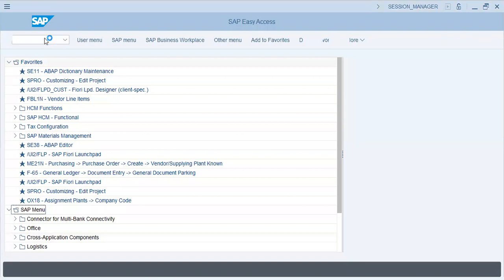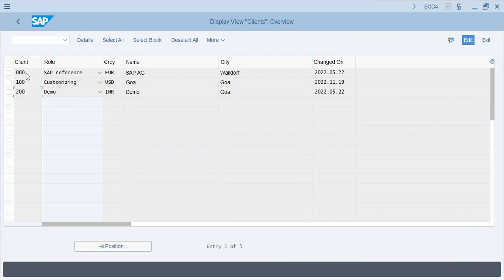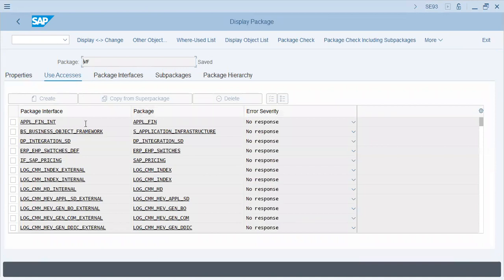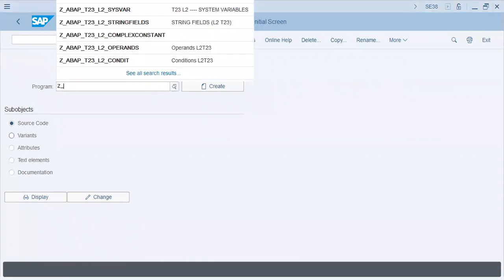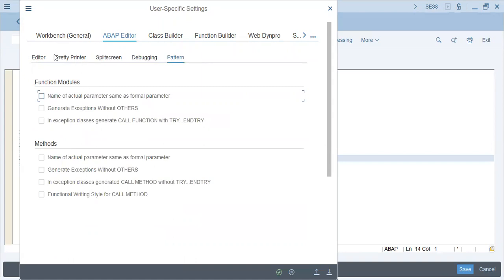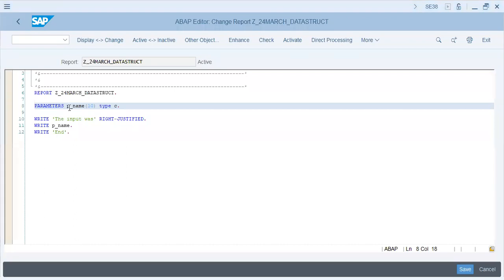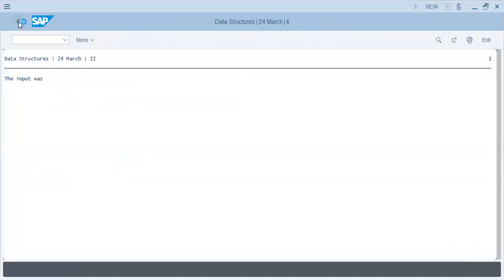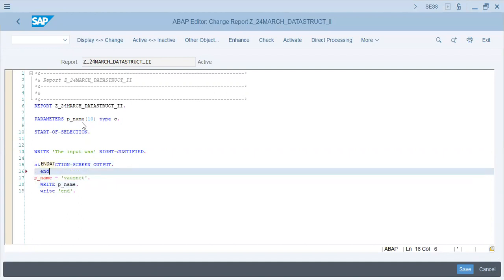SAP ABAP Data Structures II